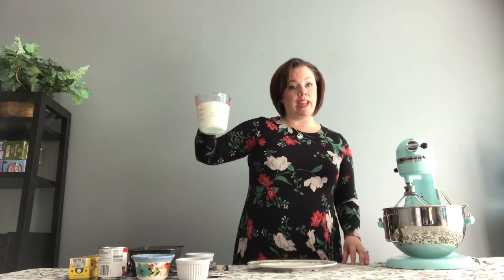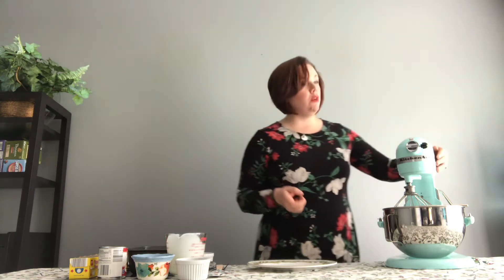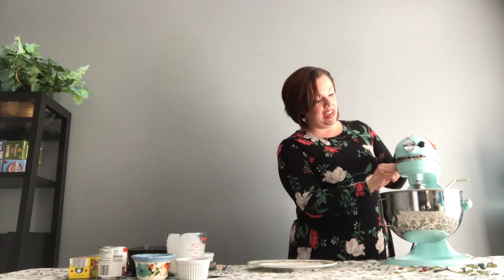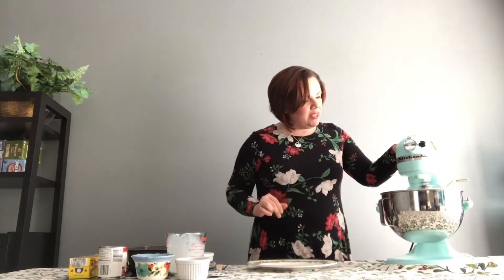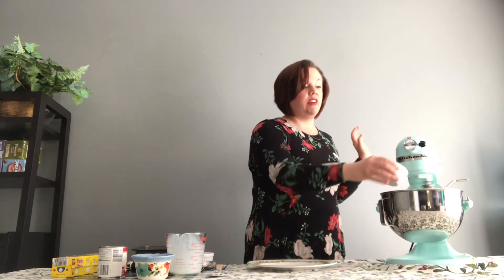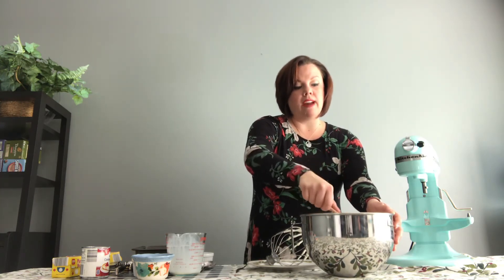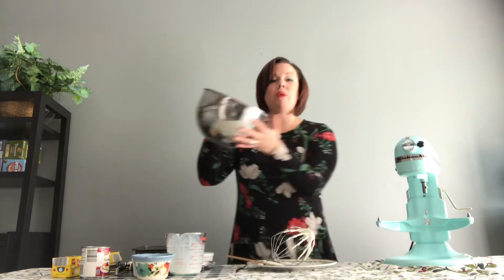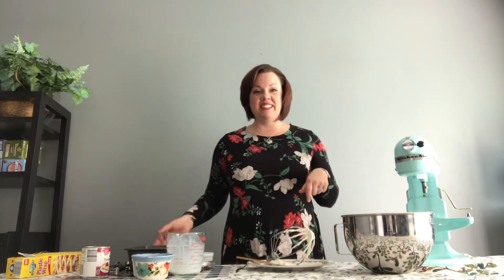GEMs Musical kitchen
Episode 1 vanilla ice cream